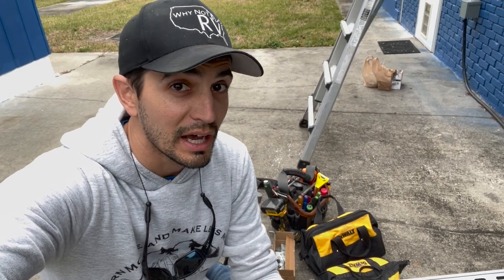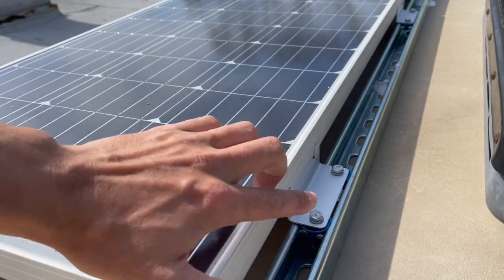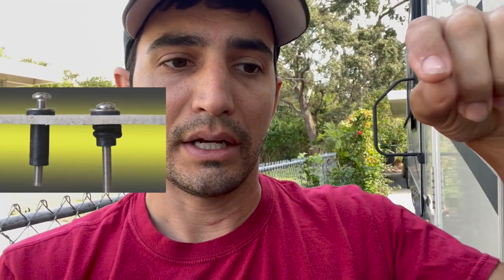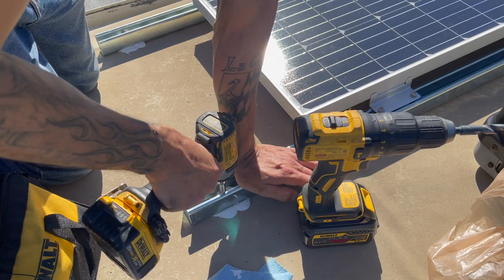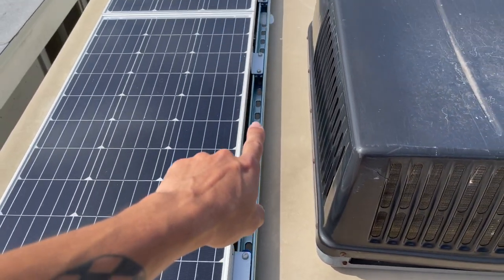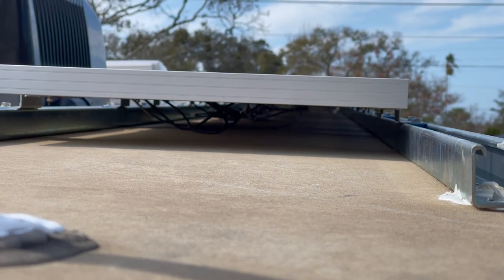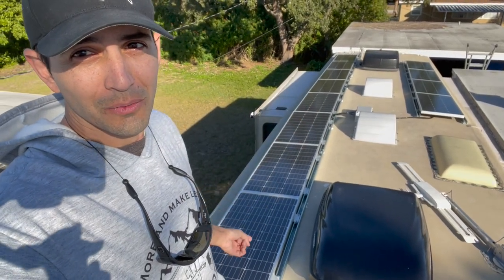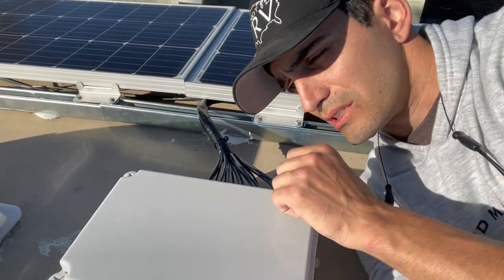Solar panel Install - Why Not RV: Episode 48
Order all Solar and Victron related gear from RV Solar Connections

On this weeks video I show you how I installed my solar panels to my RV roof. I used a combination of techniques that I found to best fit my needs. What works for me may not work for you. Do your research and figure out your own plans.

Well Nut

Lap Sealant

Solar Panels

Panel Brackets

MC4 Connectors

I sourced the wire, unistrut and nuts from my local Home Depot.